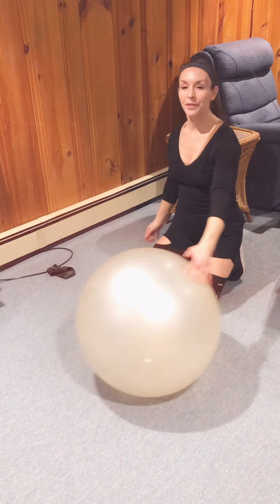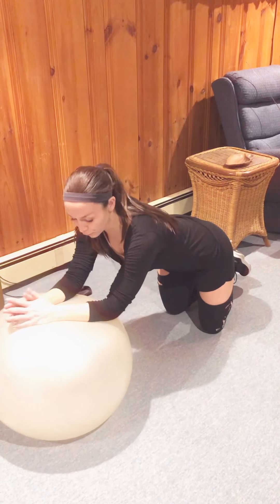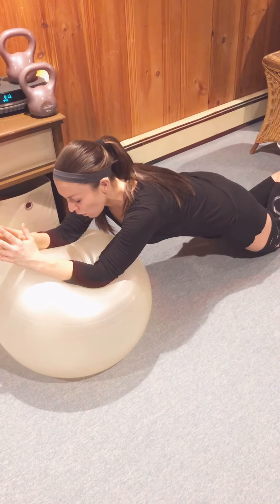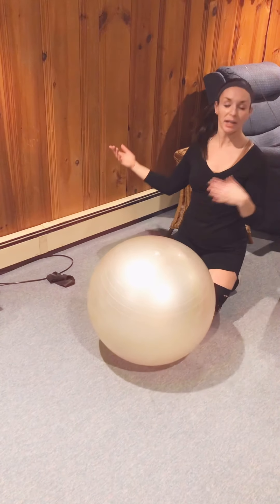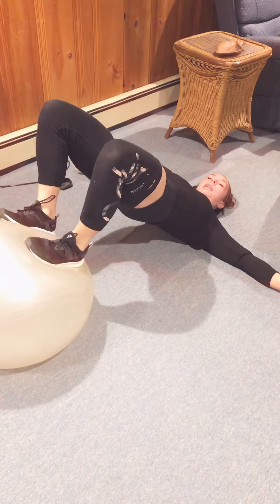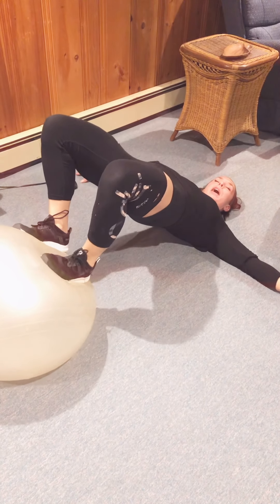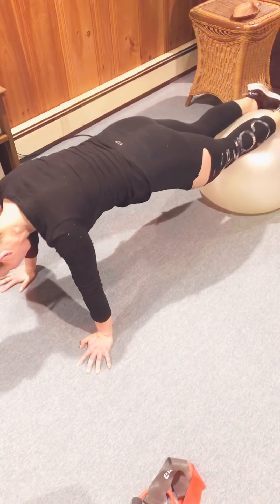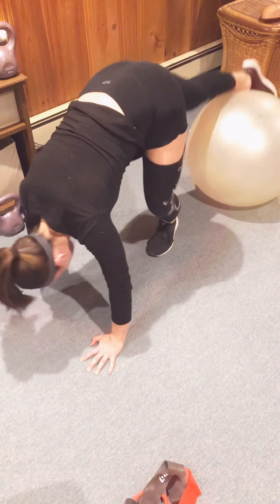Core & shoulder stabilization stability ball exercise!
This exercise not only isolates and ensures your shoulder stabilization through engaging your shoulder girdle but ALSO isometrically contracts your abdominals as well!